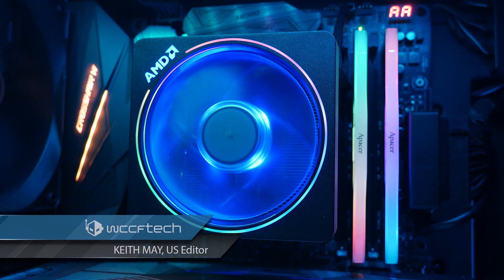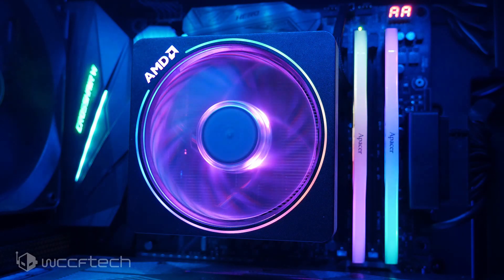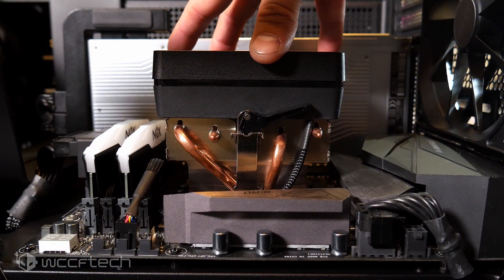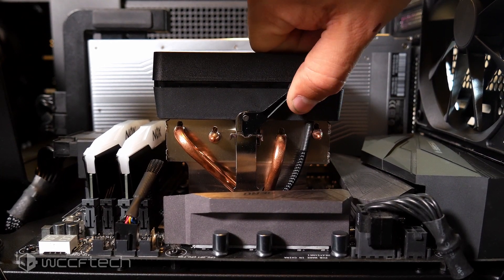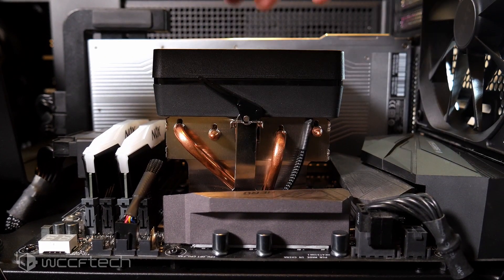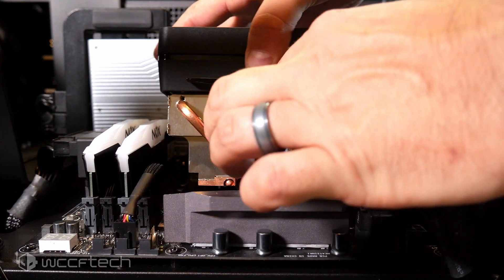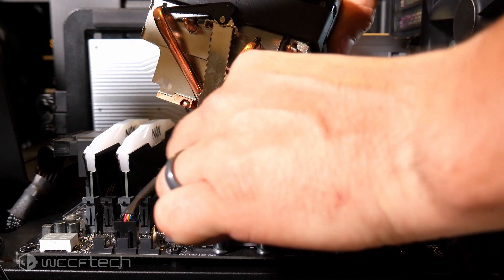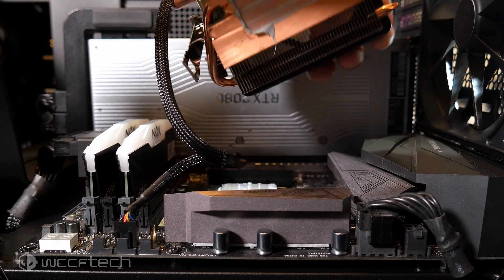How To Remove AMD Wraith Cooler Safely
Proper removal method for Ryzen Wraith Coolers according to AMD themselves, stop pulling out the CPU!